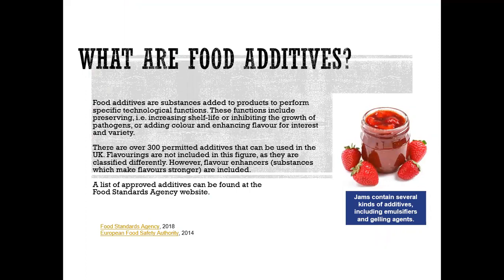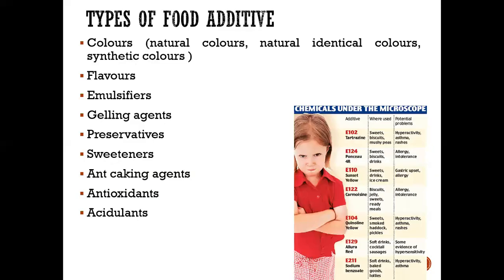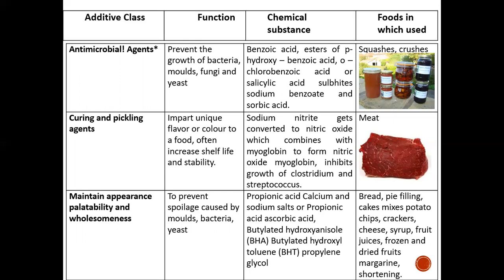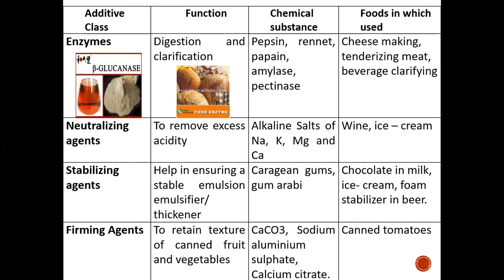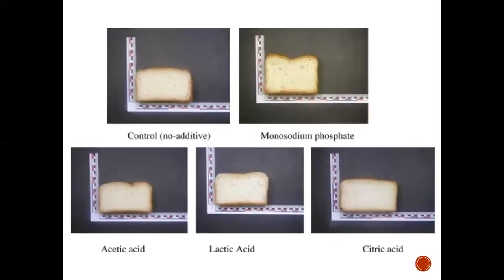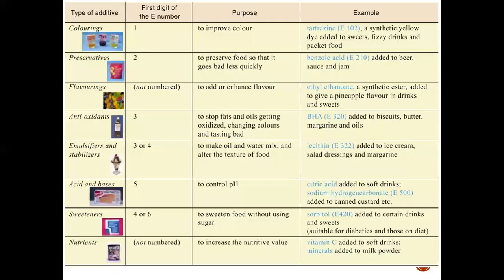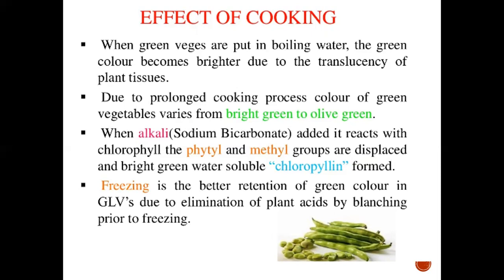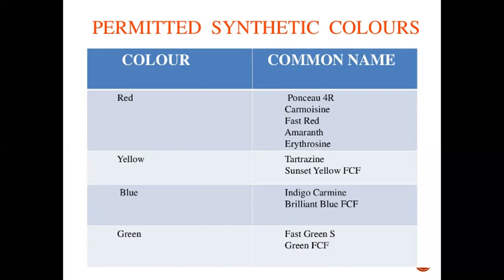Food Science Class 5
Food additives & Pigments